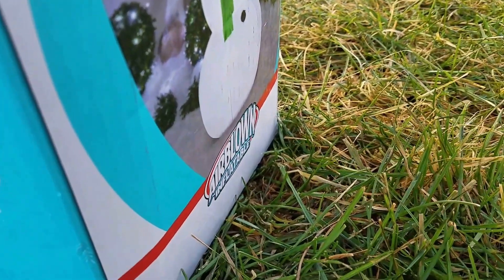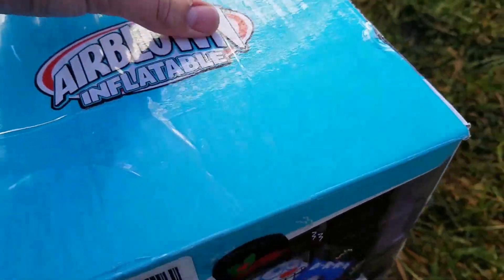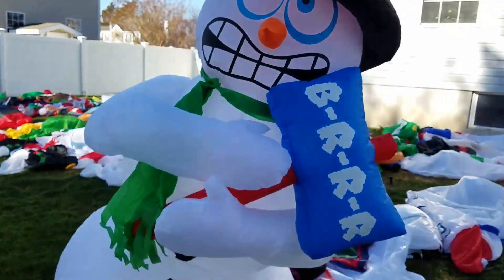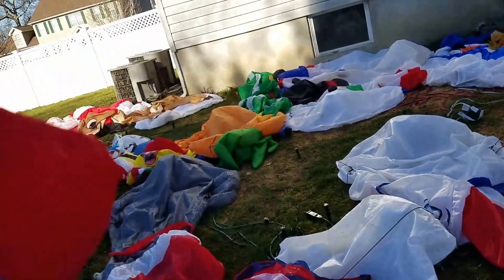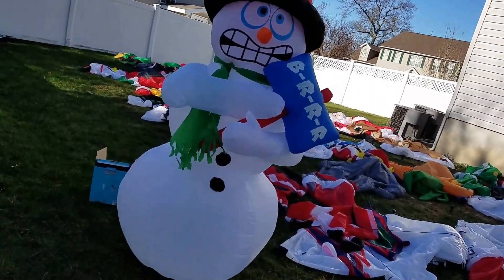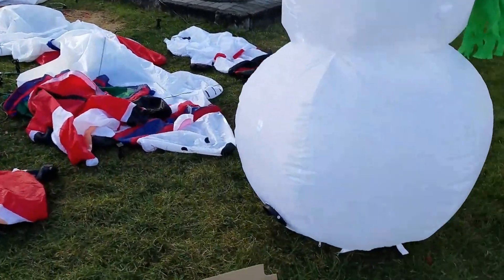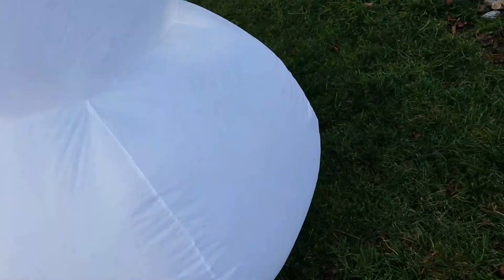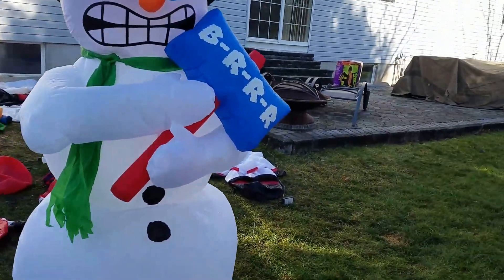NEW FOR 2016 6ft Shivering Snowman Cheap fan version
I like this guy but It had a cheap fan and 3 led but still a pretty cool inflatable to have